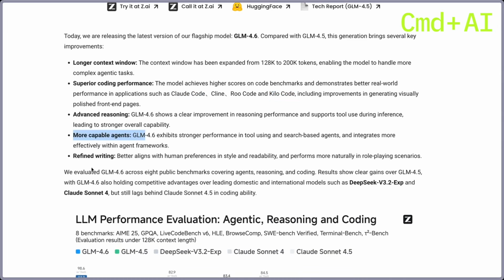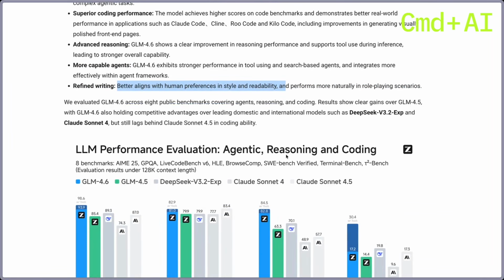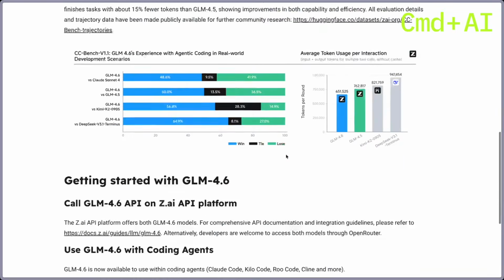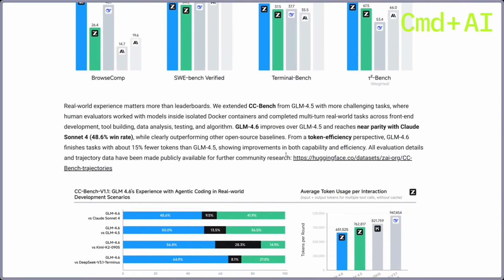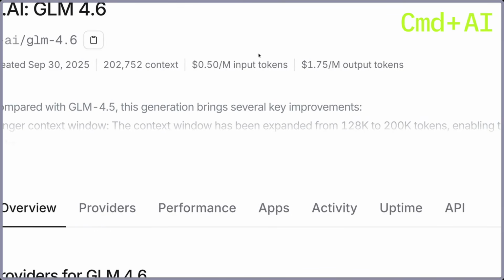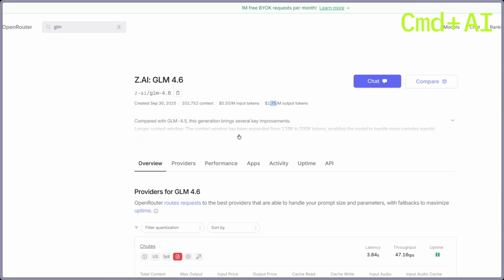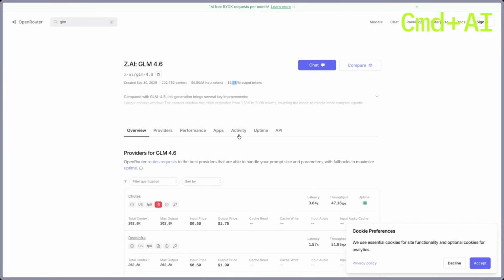This is Why I'm Canceling Claude Code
I'm canceling my Claude Pro subscription and betting everything on GLM 4.6. This open-source coding model is not only beating the competition on benchmarks but costs almost nothing compared to Claude. 💸

We break down why most influencers get it wrong, why you have to "work at" using these models successfully, and how its massive 128K context window and API pricing make it a secret weapon for developers. Is this the end of overpriced AI coding assistants?

TIMESTAMPS:
0:00 - Why I'm Canceling Claude Pro 🚫
1:12 - Why Influencers Get It Wrong 🤥
2:02 - INSANE Pricing Revealed 💰
4:05 - How to Save Hundreds on AI Tools 💸
5:24 - What is "CMD + AI"?